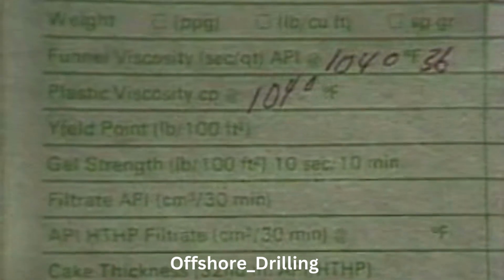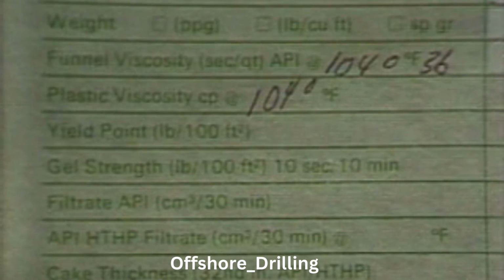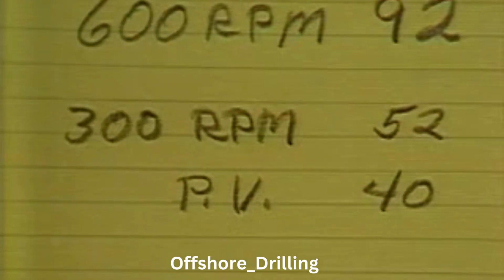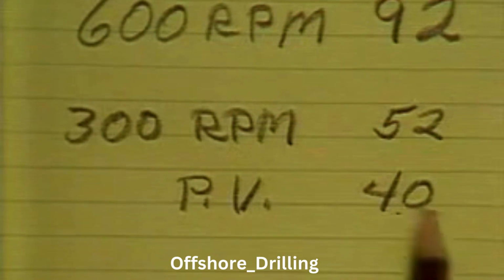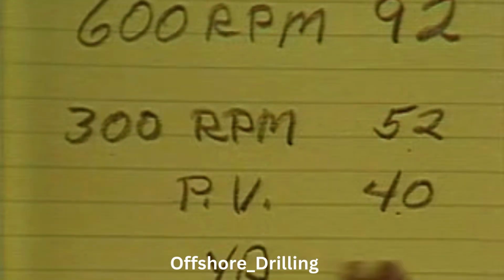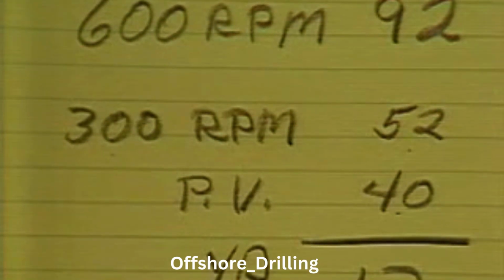Mud weight and Viscosity : Exploring the Depths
Practical Considerations
Real-Time Monitoring: Regular monitoring of mud weight and viscosity is essential to adapt to changing downhole conditions.
Well Type and Formation: Different formations and well types (e.g., vertical vs. horizontal) might require specific mud weight and viscosity profiles.
Environmental and Safety Regulations: Adherence to environmental guidelines and safety regulations is crucial in managing drilling fluids.
By carefully controlling and balancing mud weight and viscosity, drilling operations can be optimized for efficiency, safety, and minimal environmental impact.

Join us on Offshore Drilling Insights as we journey into the heart of offshore exploration and production, unraveling the mysteries beneath the waves and empowering the next generation of offshore drilling professionals. Let's dive in together!